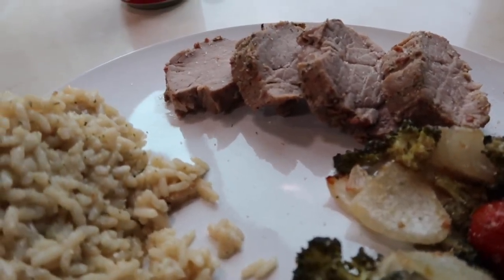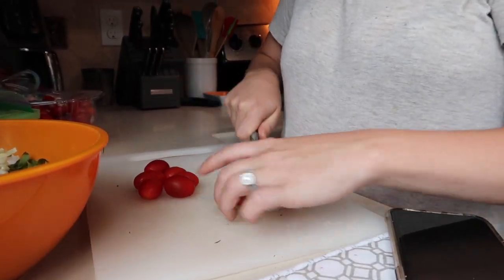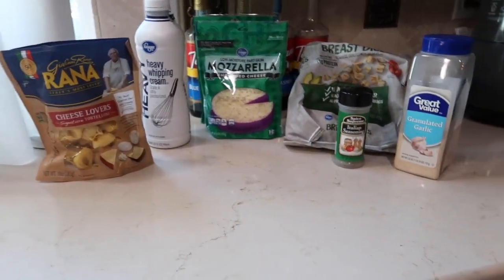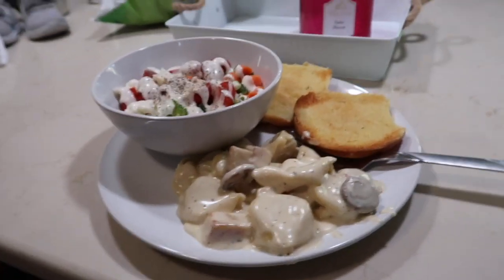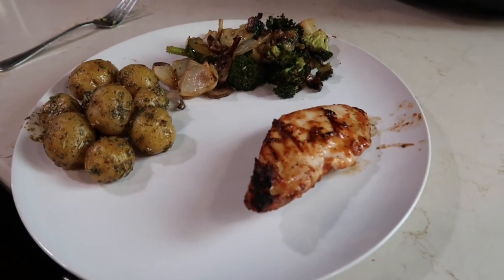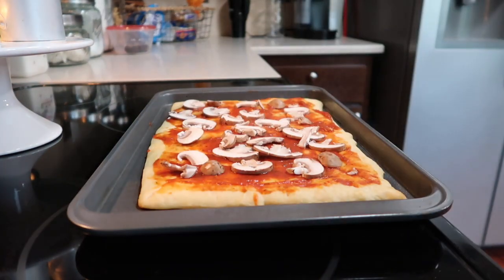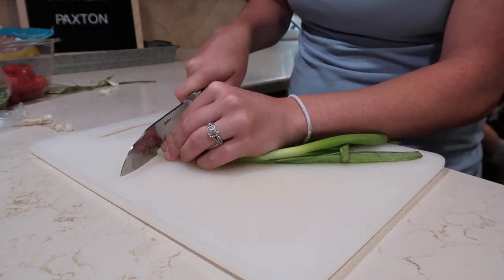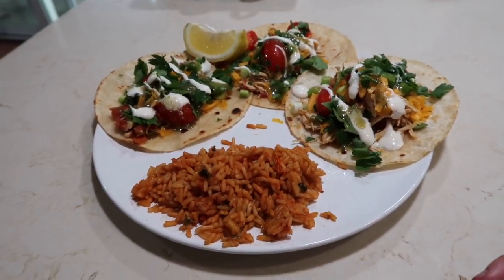WHATS FOR DINNER? | & MY FIRST GIVEAWAY!!!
Hello friends! Today's video is very special as it is a What's for Dinner video and there is a special giveaway going on!!!

To say thank you to all my subscribers and supporters I have decided to give away a Happy Planner and a Happy Planner book of stickers! I am ALWAYS talking about my planner on my channel and how using a planner changed my life so I wanted to give it to someone special who enjoys my content and watches my videos!!!

IF YOU WANT TO ENTER INTO THE GIVEAWAY YOU MUST DO THE FOLLOWING!

3: LIKE THE PHOTO ON INSTAGRAM THE GIVEAWAY IS BEING HELD ON!

& THATS IT! SO HEAD ON OVER TO MY INSTAGRAM NOW!!! ONCE YOU HAVE ALL THESE THINGS COMPLETED YOU WILL BE ENTERED!! I WILL BE PICKING A WINNER ON SUNDAY!

XOXO